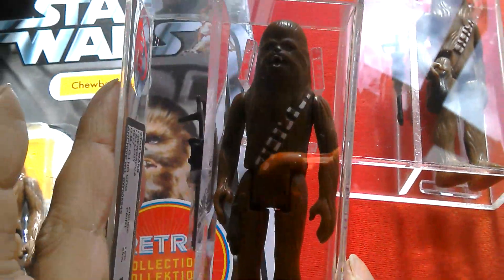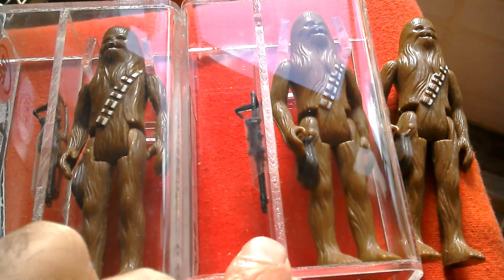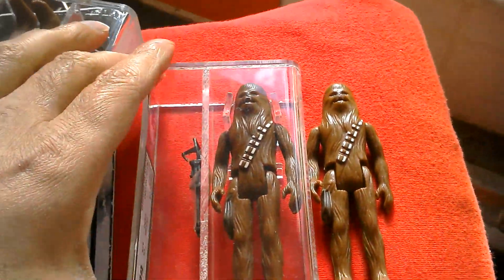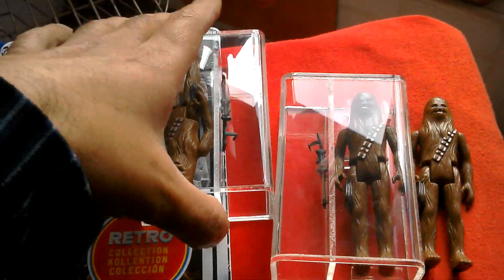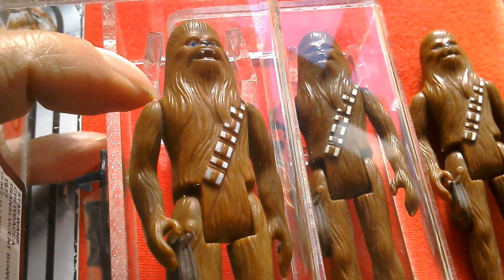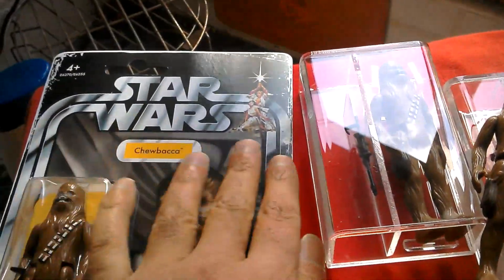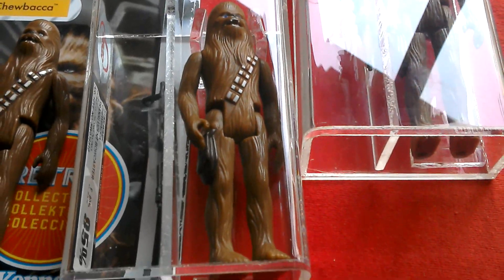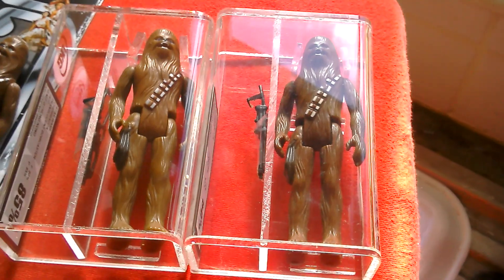Chewbacca Lili-Ledy UKG 80 loose Vintage Star Wars Review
Review of Lili-Ledy Made in Mexico Chewbacca UKG80 loose graded action figure.